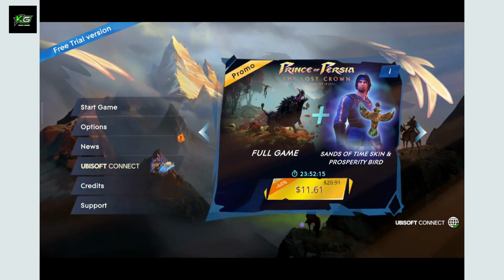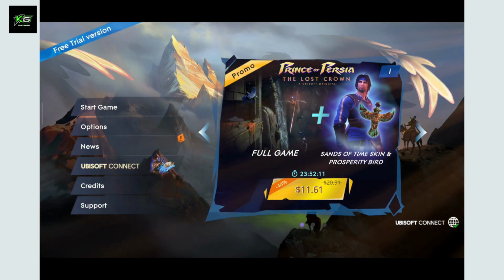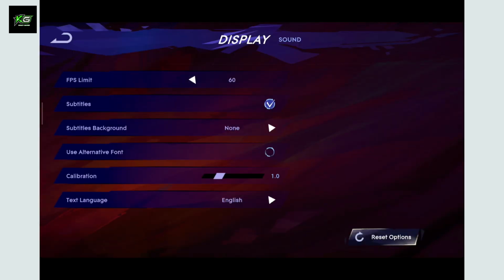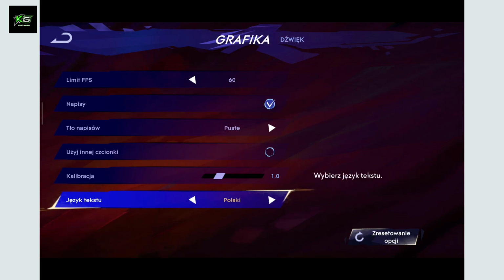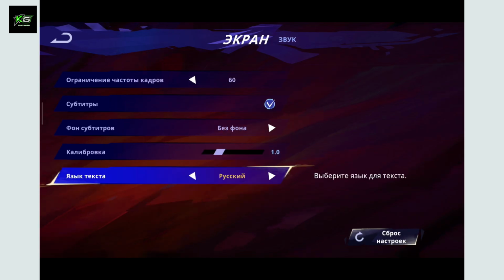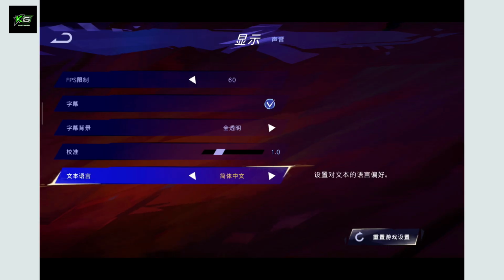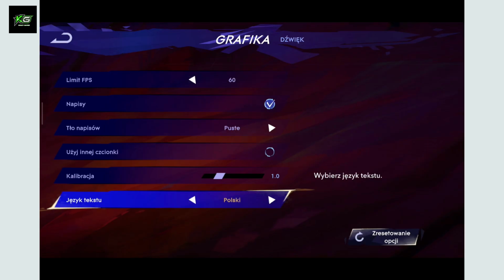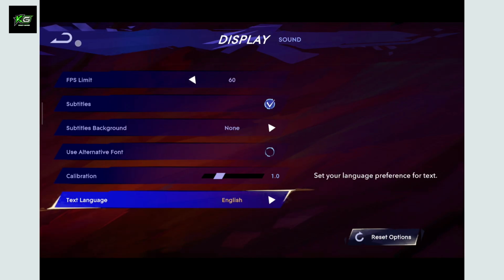How to Change Language in Prince of Persia The Lost Crown (Easy Guide 2026)?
Are you trying to switch the language in Prince of Persia: The Lost Crown so the game feels more comfortable in your preferred language?
In this quick and beginner-friendly tutorial, I’ll show you the simple steps to change the language settings so you can enjoy the game fully without confusion.